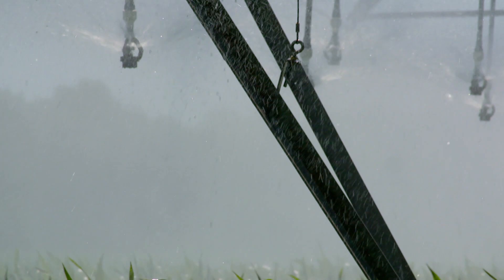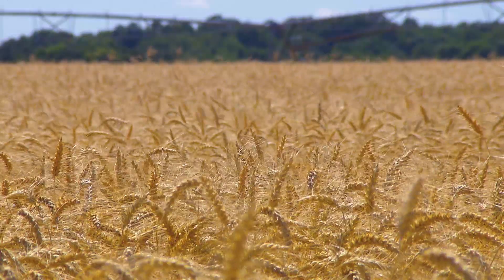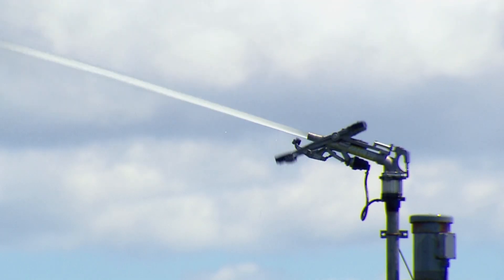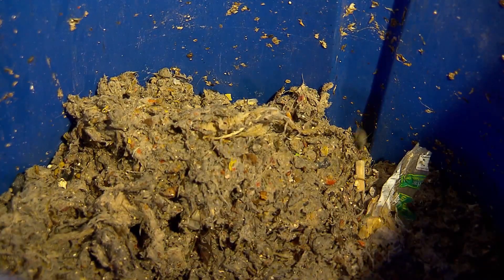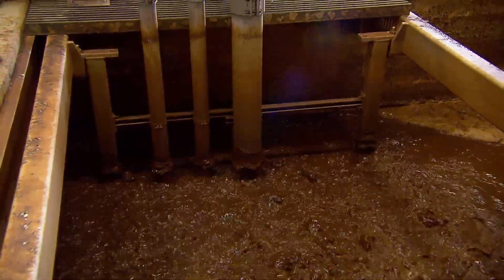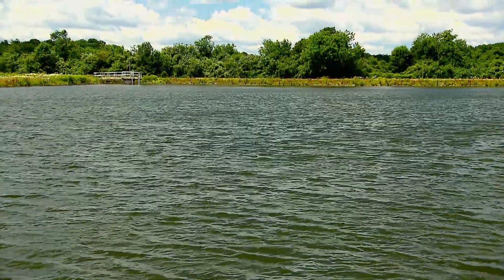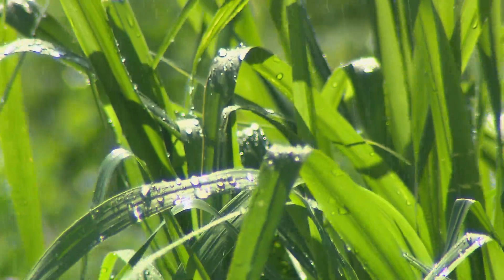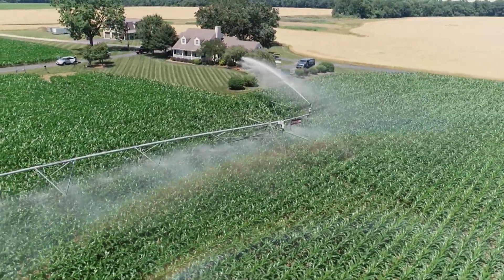Using Treated Wastewater to Water Crops | Maryland Farm & Harvest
Maryland farmers used over 20 billion gallons of water for irrigation in 2015.  That’s a lot of water!  But rather than use water from lakes or underground aquifers, Kent County farmer Franklin Dill draws from an unconventional source--his local wastewater treatment plant.  Through an agreement with the Worton, MD Wastewater Treatment Plant, his farm now uses treated wastewater to irrigate his crops.  This puts to good use water that ordinarily would have no use, and it helps conserve other freshwater sources.  Plus, it helps his crops grow better, too!